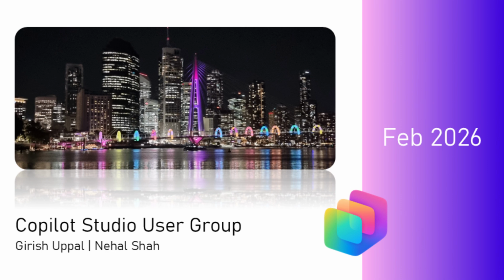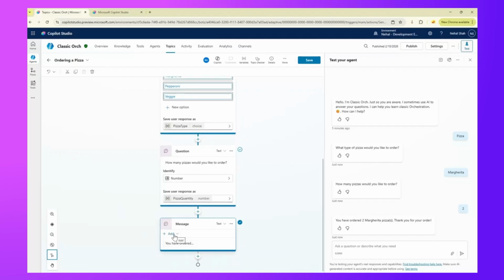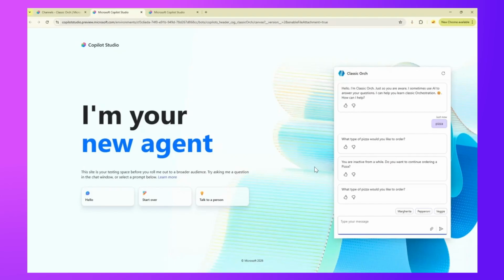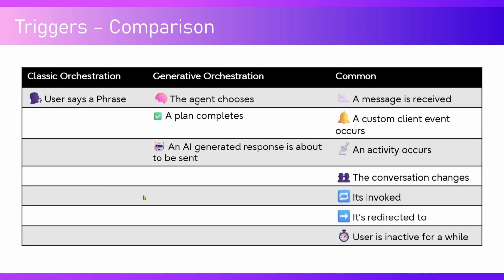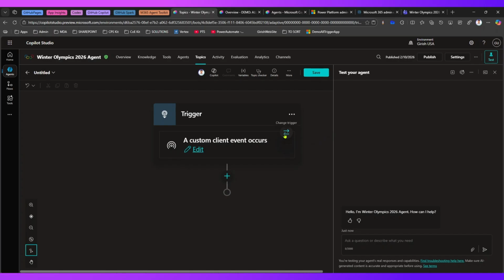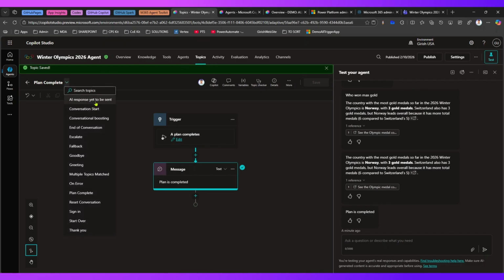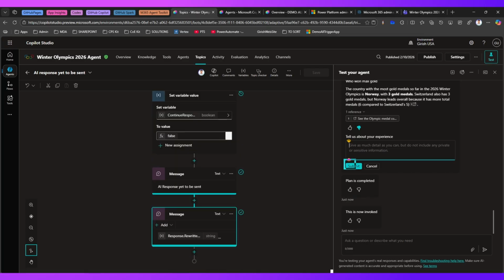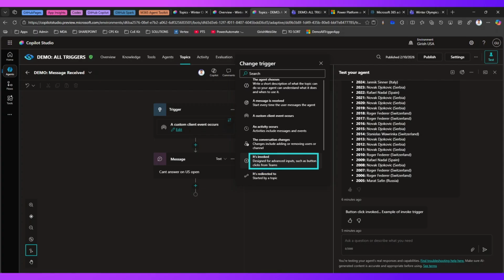Deep Dive Triggers in Copilot Studio [Copilot Studio User Group Session (Brisbane) - Feb 2026]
This session is a recording for Copilot Studio User Group (10 Feb 2026) hosted by Girish Uppal

Girish Uppal and Nehal Shah explain the concept of Topics and Triggers in Copilot Studio while building an agent in a Classic and Generative orchestration model